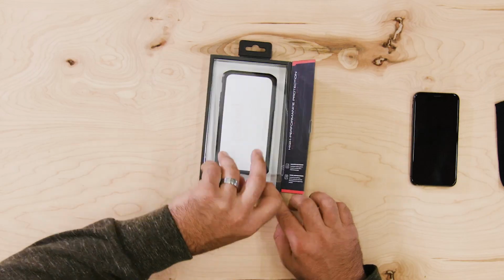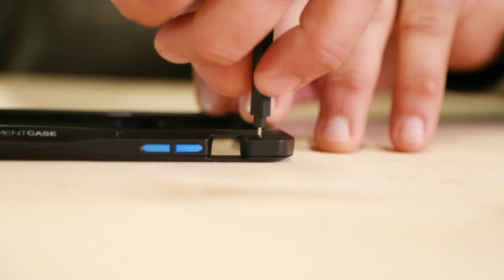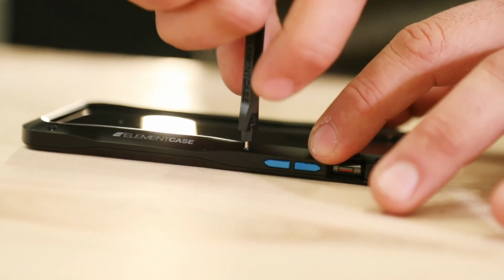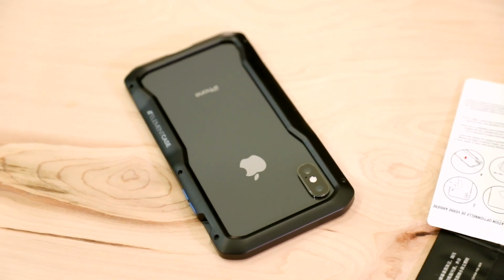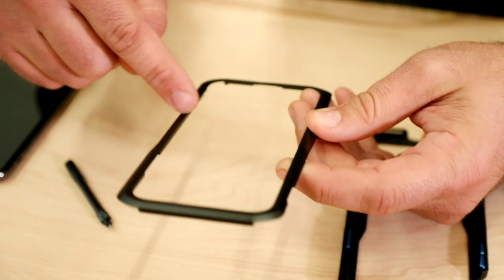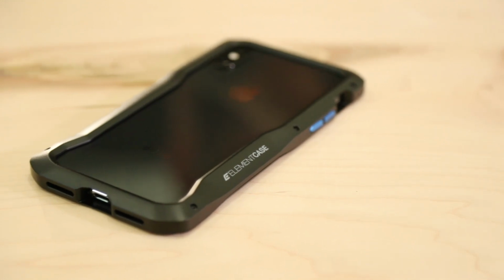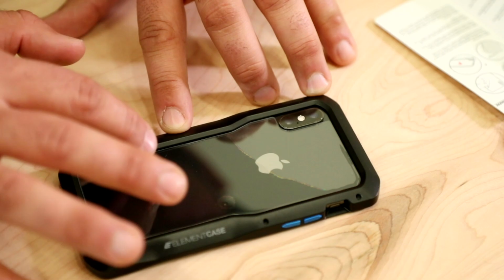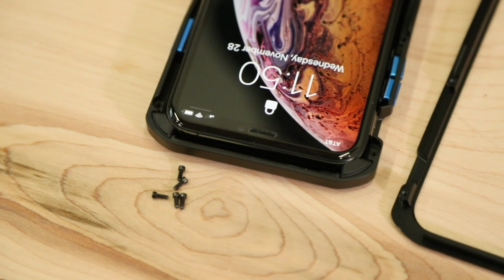Unboxing and Installing the Vapor-S Case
We take a closer look at the features of the Vapor-S case while unboxing and installing.